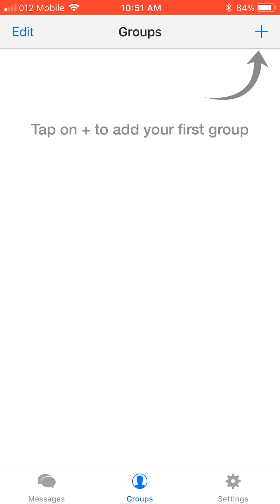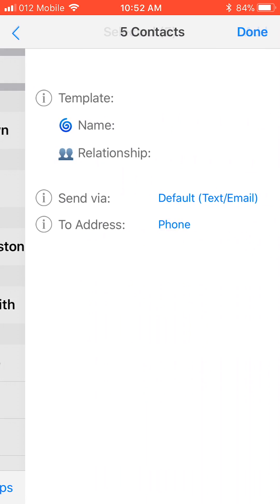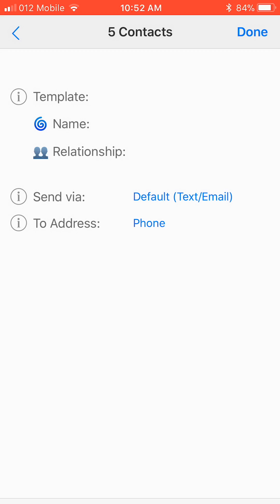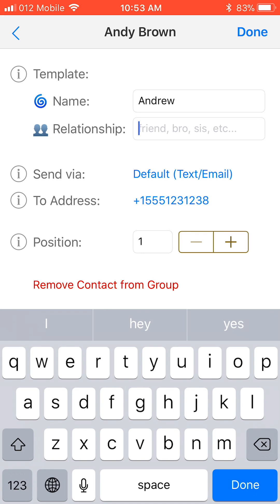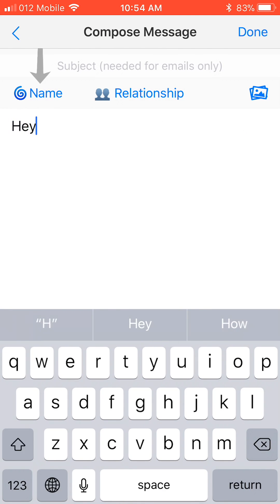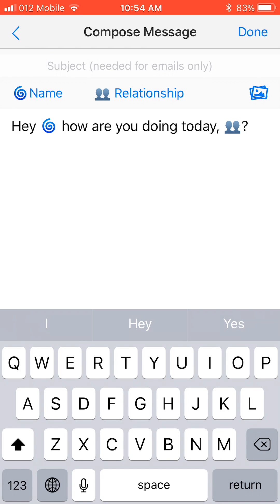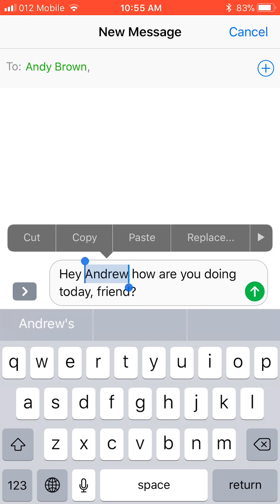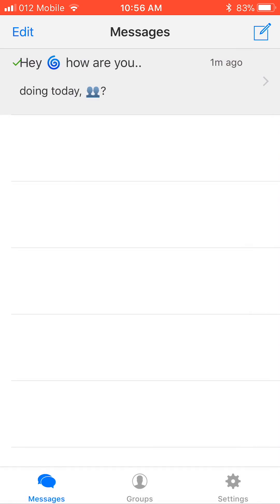How to mass text on the iPhone using the Reach app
This video explains how to mass text and email multiple people on the iPhone using the Reach app